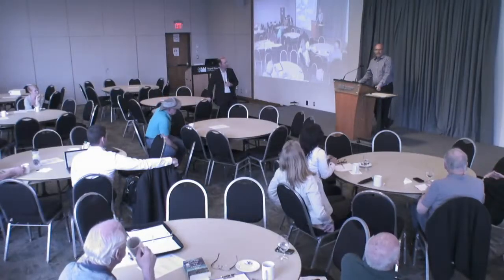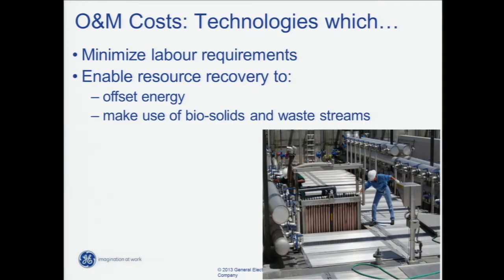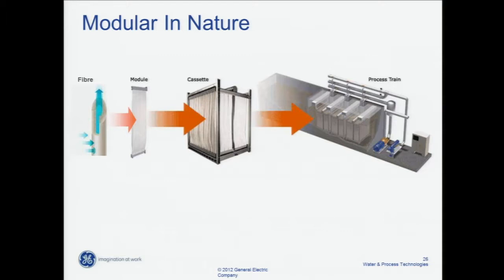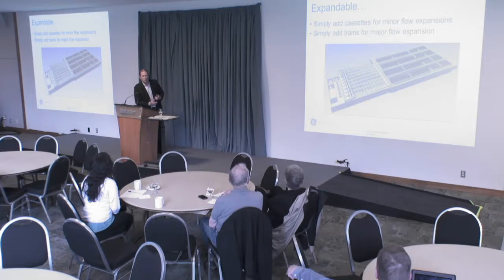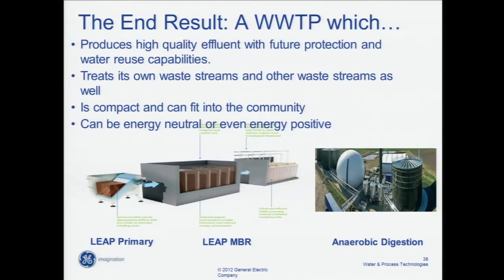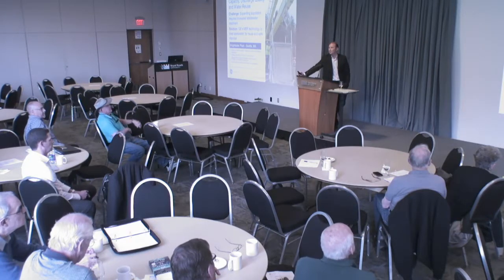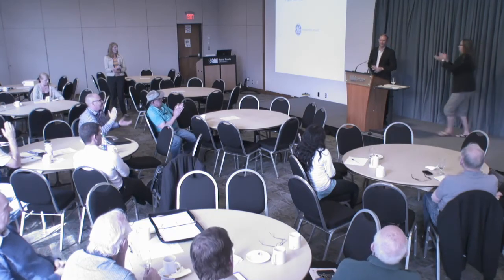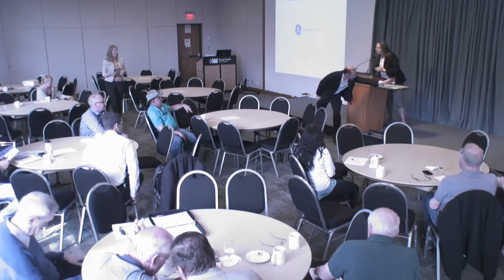Mequipco Innovation Days Presentation – Westside Solutions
Organization: Mequipco Ltd.
Representatives: Managing Partner, Devlin Wing; Senior Technical Sales, Michael Greig; and GE Water and Process Technologies Regional Manager for Western Canada, Rob Hacking

Our region is engaged in one of the most important discussions we have ever had:  how to properly deal with our wastewater. To help citizens become more informed on what possibilities exist, Westside Solutions put together a technology information-sharing session - Innovation Days.

The presenters are technology companies that responded to the Westside Solutions Request for Technical Information on wastewater treatment and resource recovery. Each participant has presented a high-level case study on their submissions.